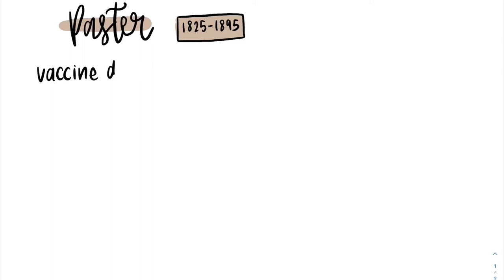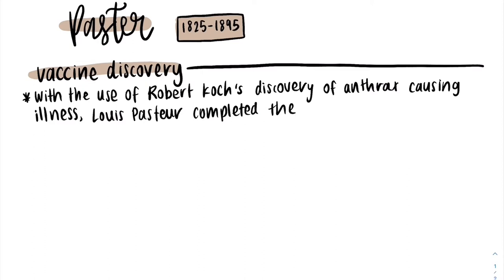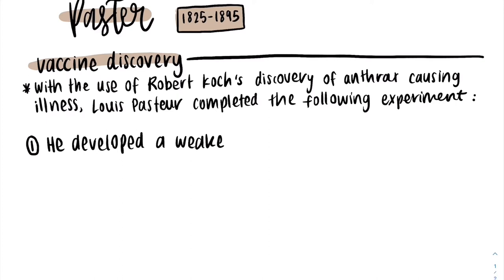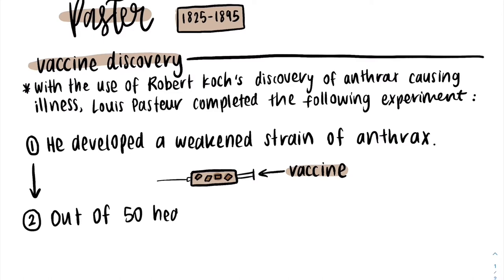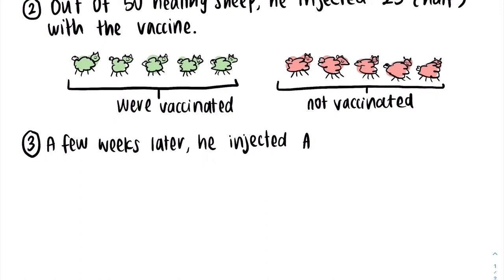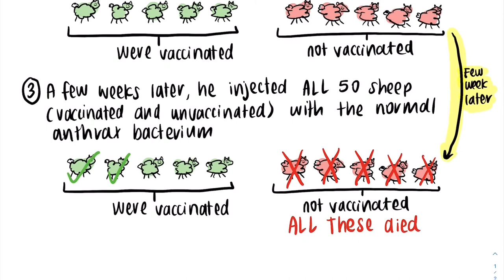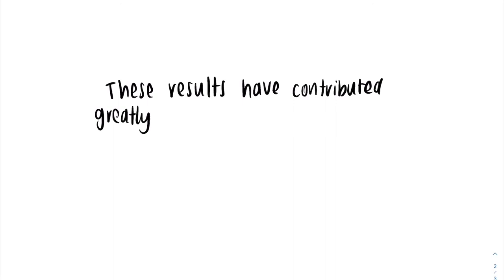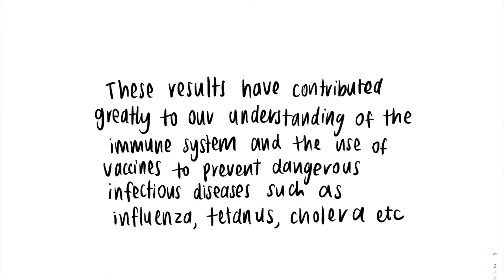Louis Pasteur’s Anthrax Vaccine | HSC Biology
Louis Pasteur developed a vaccine for anthrax with Koch’s findings on anthrax in sheep.

His findings were a great contribution to the world of vaccines and allowed for many more vaccines to emerge.

This this a part of the Module 7 syllabus dot point:

Investigate the work of Robert Koch and Louis Pasteur, to explain the causes and transmission of infectious diseases, including:
-Koch’s Postulates
-Pasteur’s experiments on microbial contamination